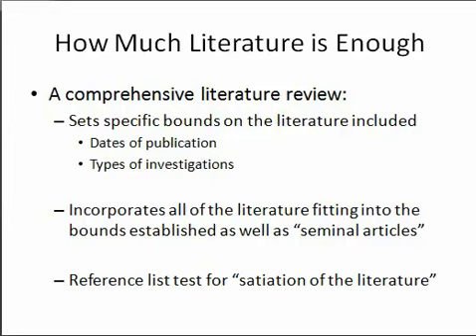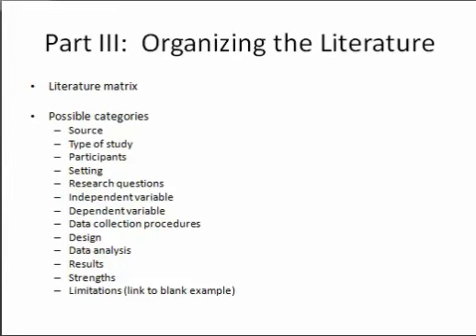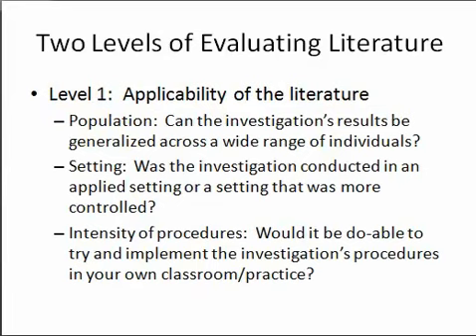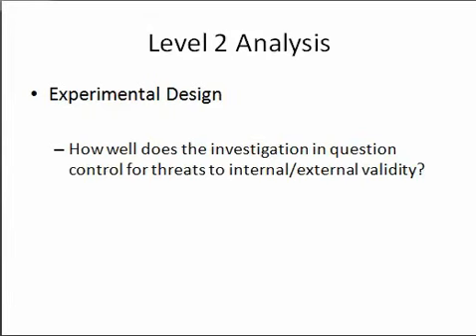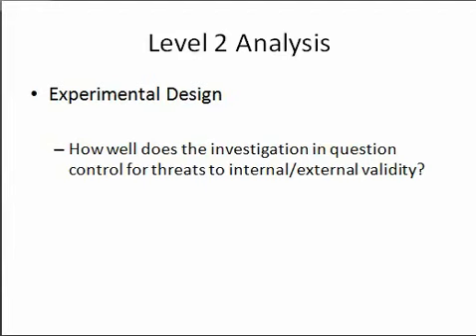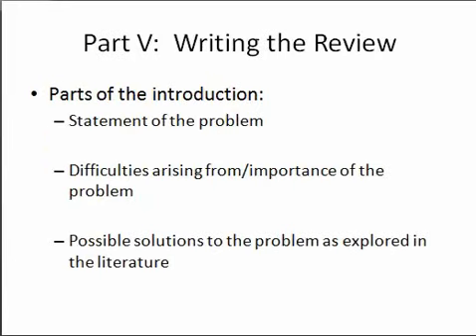Dr. Stephanie Mahfood - Literature Review Tutorial - Part 2